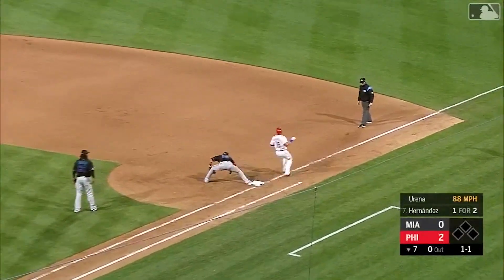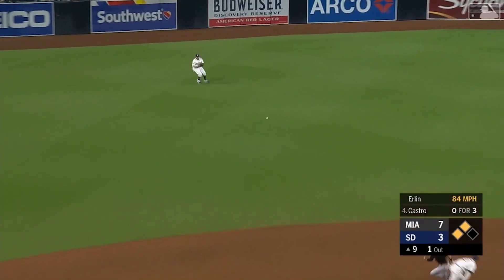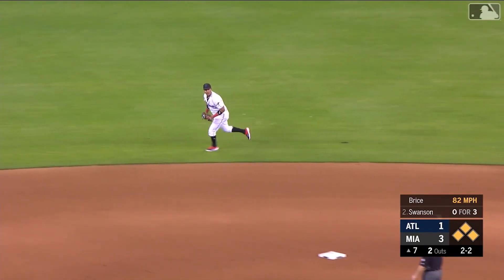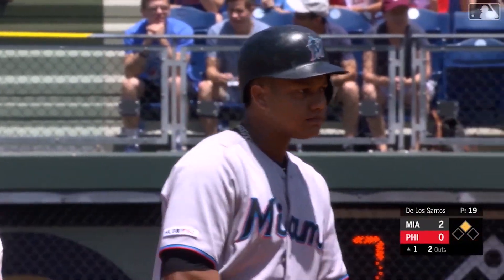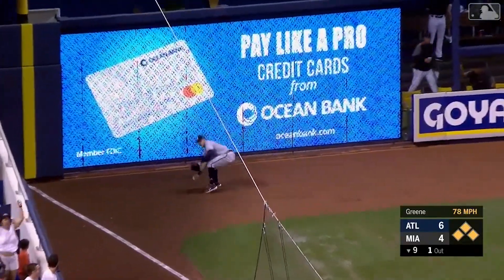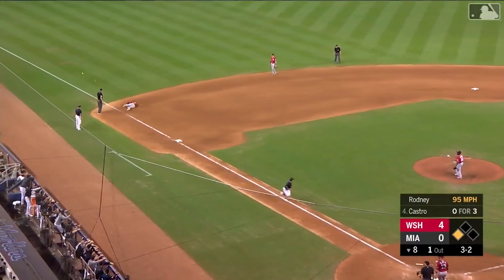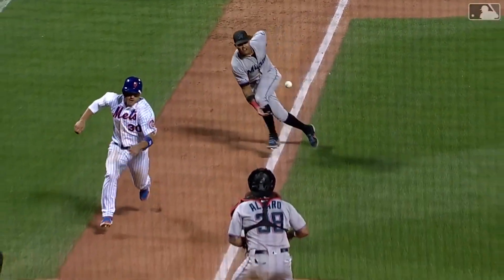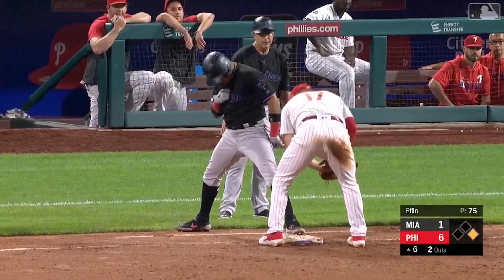2019 MLB Highlights: Starlin Castro, Miami Marlins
Starlin Castro 2019 season stats: .270/.300/.436, 22 HR, 86 RBI in 162 G

Produced by Fish Stripes, SB Nation's Miami Marlins community. More coverage on the main site!